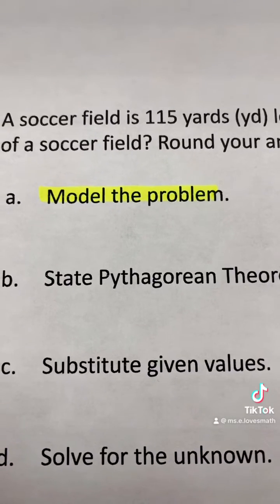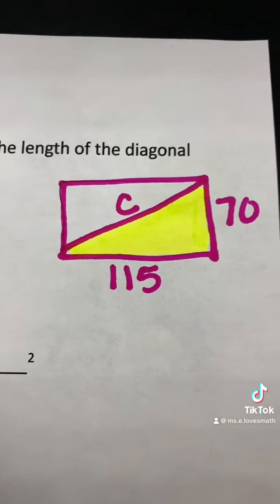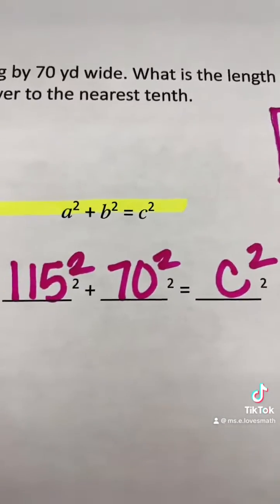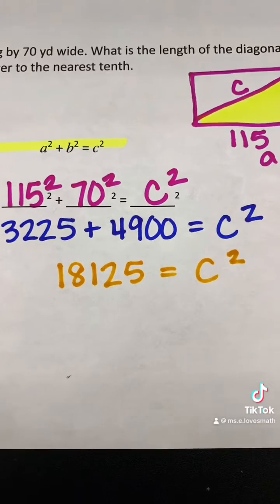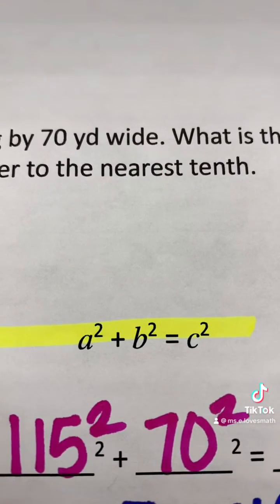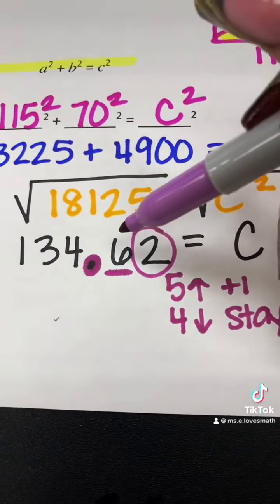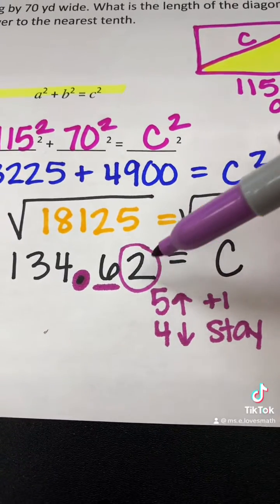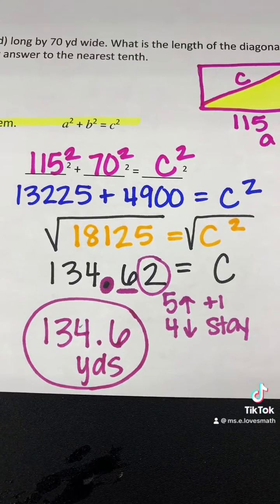Pythagorean Theorem Word Problem Worked Example